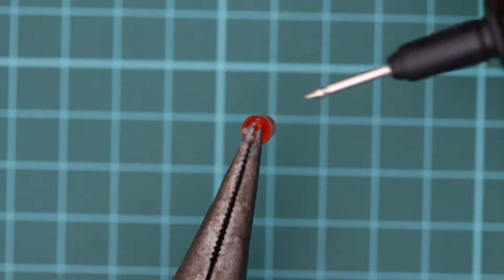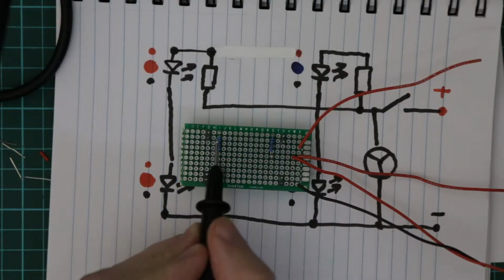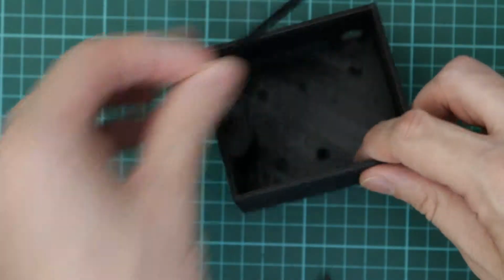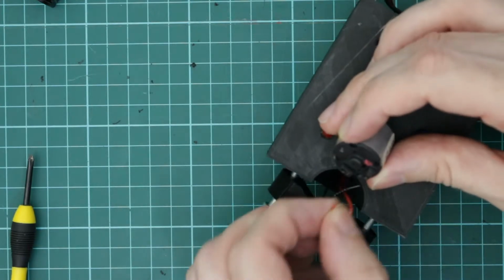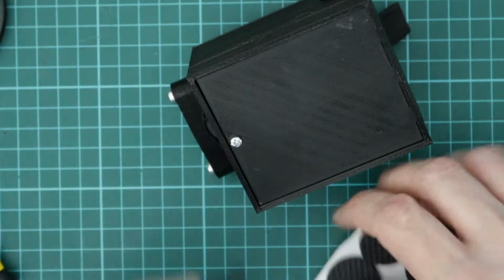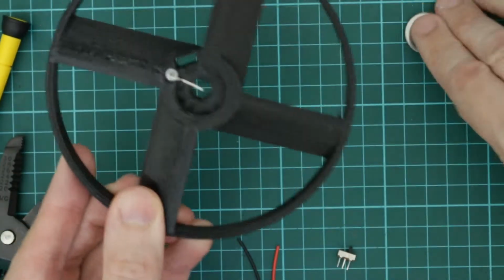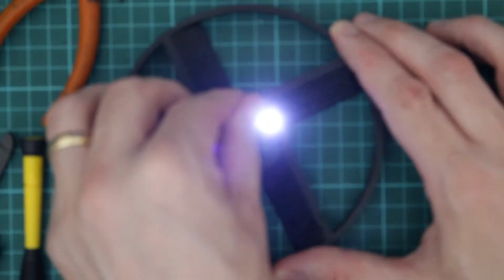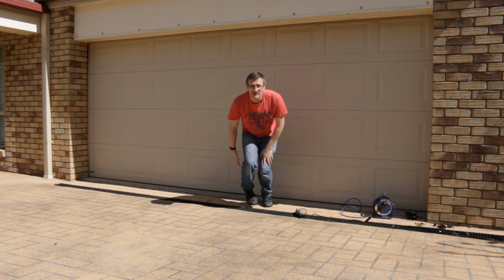Building a 3D printed flying toy disc/saucer with added Dremel action...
I built this flying disc for my daughter who absolutely loves playing with it.

Flying disc enclosure (includes box, lid, motor clamp and launcher arm.

Resistor Calculation:
I had two red LEDs in series that had a forward voltage of 4V (2 x 2V)
The batteries when new would be around 6.4V (4 x 1.6V)
That means that I want a resistor to drop the voltage by 2.4V (6.4-4)
I want the current limited to 20mA through the LEDs (0.02A)
So V = IR
or R = V/I = 2.4/0.02 = 120 ohms
So I needed to add a 120 ohm resistor in series with the two LEDs on each of the parallel streams.

If you have teenagers that have to do a physics project this idea is a fun one with lots of parameters that can affect how high the disc goes - diameter, blade shape and angle, weight, speed of motor.